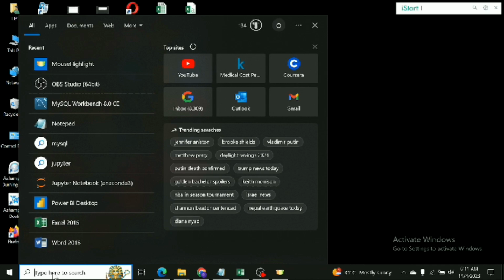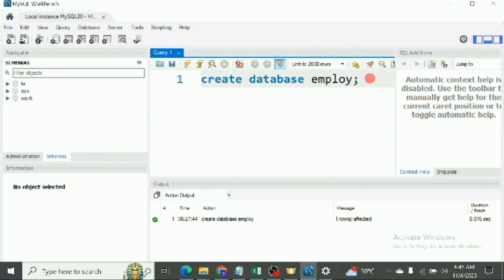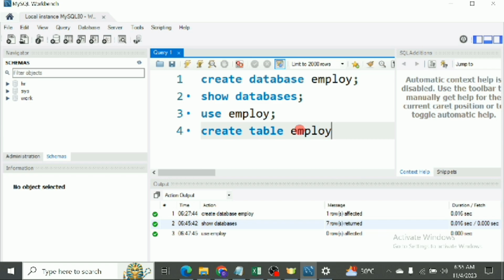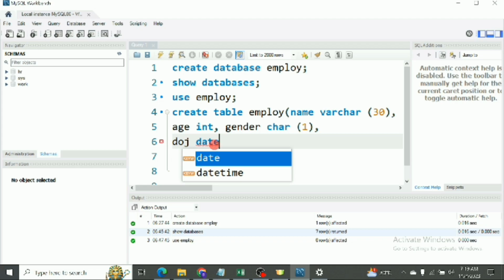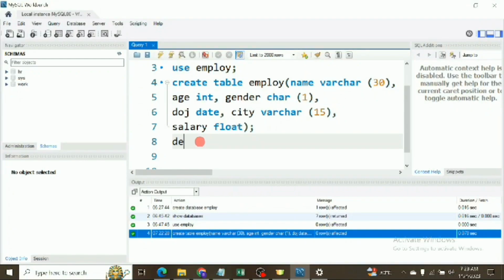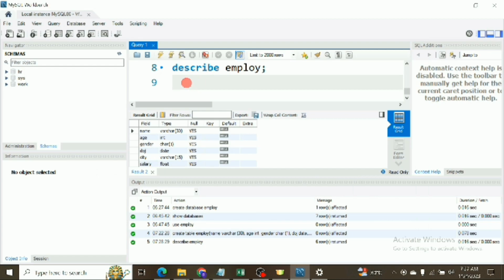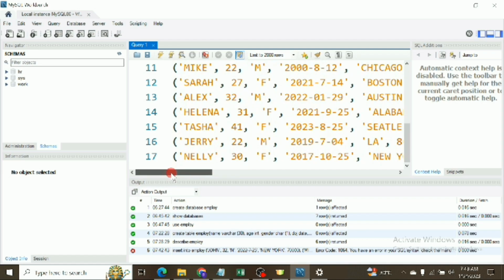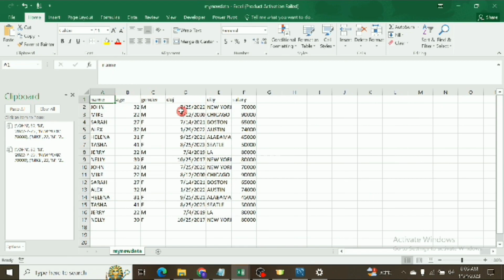How to create database in MYSQL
This is part1 of SQL series ,
topic is how to create a database .
sql is a very important business skill
and it's in high demand globally